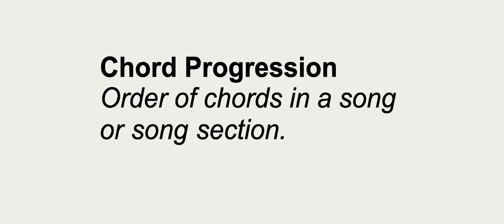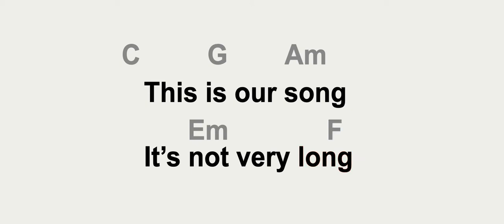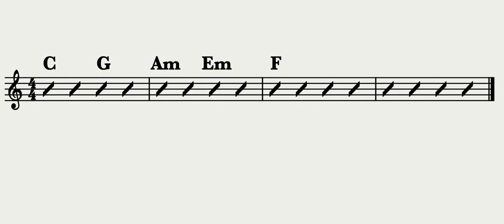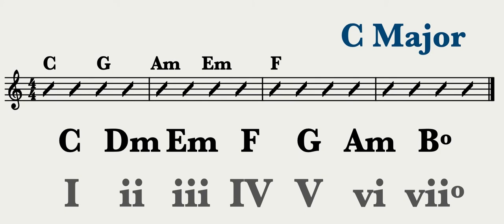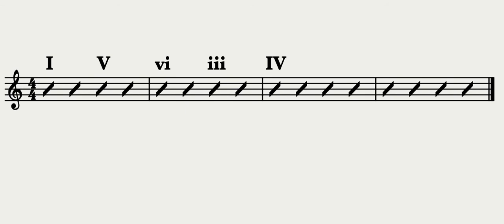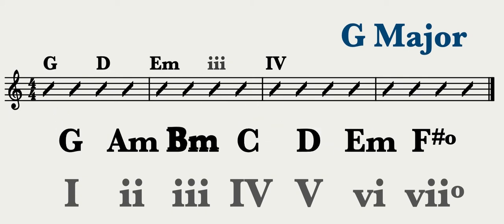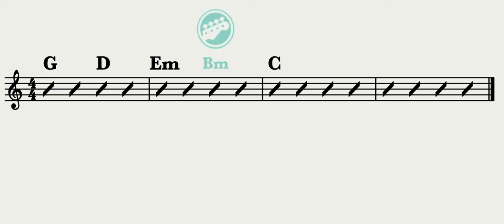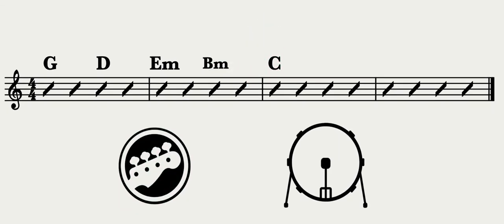Chord Progression and Harmonic Rhythm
This is an excerpt from the Modern Music Theory Method.